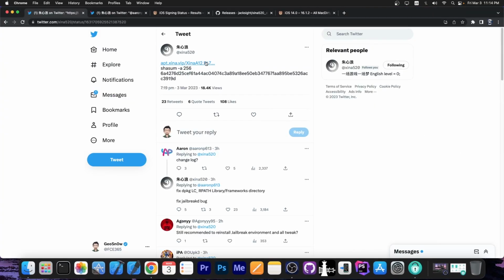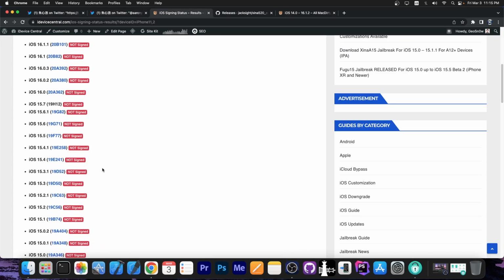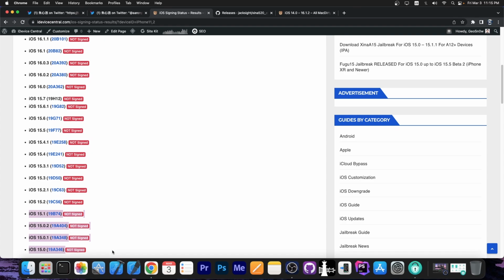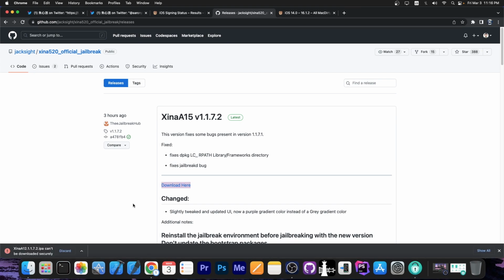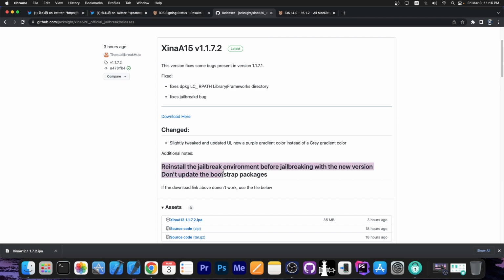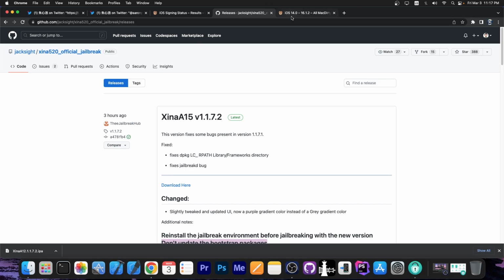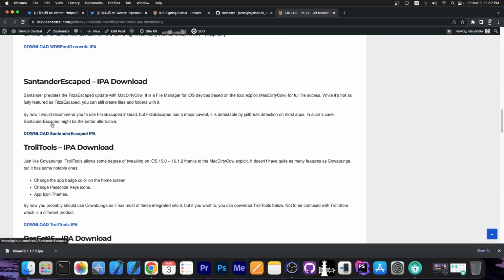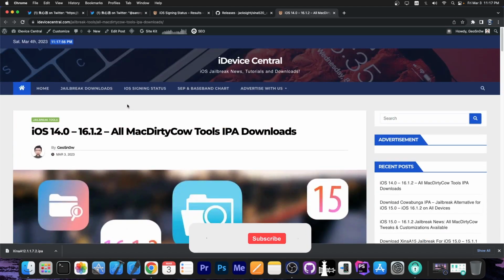New IMPORTANT XinaA15 JAILBREAK RELEASED! Install Right Now! All Modern Devices (A12+) With Tweaks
▶ Get AnyUnlock to unlock Apple ID, MDM, Screen Lock, and more

In today's video, we're discussing the release of XinaA15 jailbreak for iOS 15.0 up to iOS 15.1.1 on all modern iOS devices (A12+) which include iPhone XS, iPhone XR, iPhone 11, etc. The jailbreak comes with tweaks support and the Sileo package manager. At this moment XinaA12 / XinaA15 jailbreak is the only one available for A12+ on iOS 15.

The v1.1.7.2 update released today is an important update. Rootless tweaks will soon be supported by theos and unfortunately, all past XinaA15 jailbreak versions below this one will break compatibility. This update also fixes an important jailbreakd bug.

~ GeoSn0w